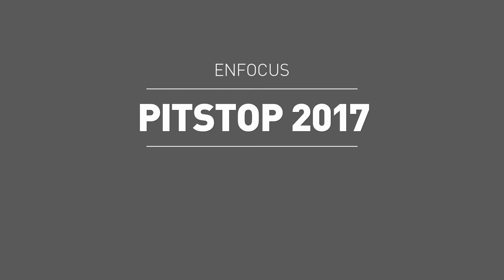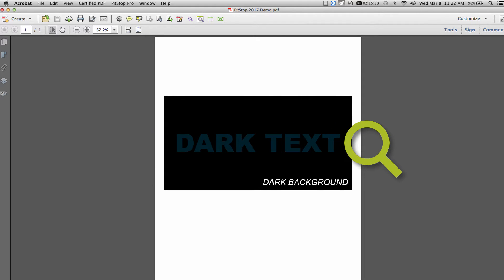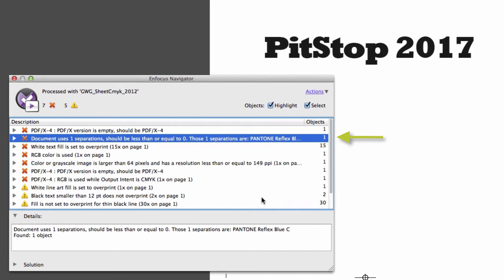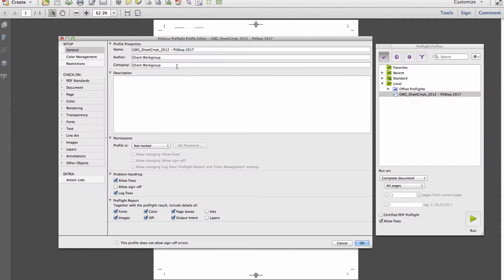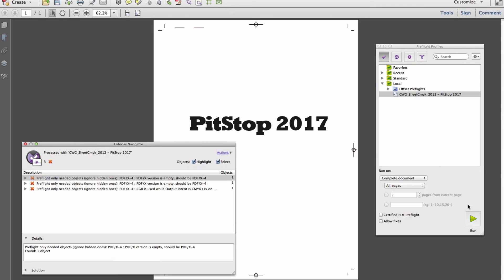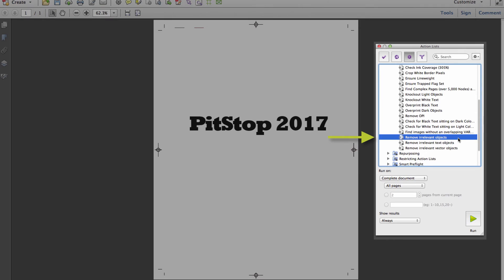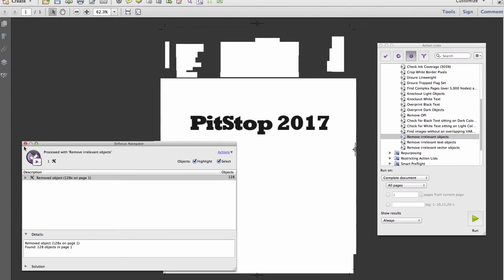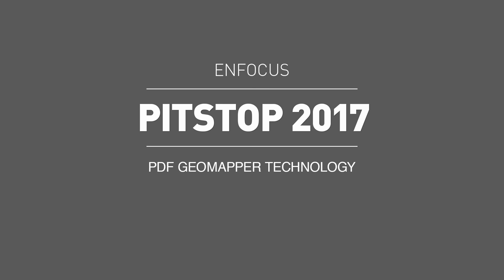PitStop 2017: PDF Geomapper Technology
PitStop 2017 brings an all-new technology to PDF preflight. By preflighting only the objects needed to render or print a PDF, false errors are eliminated.